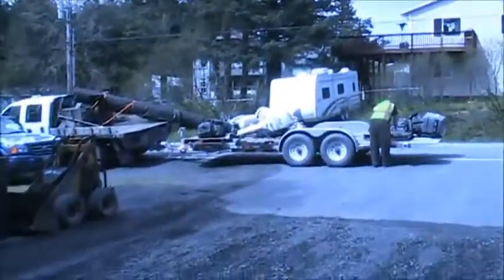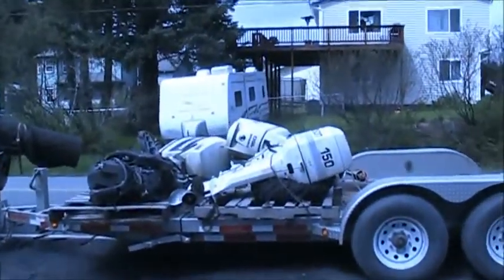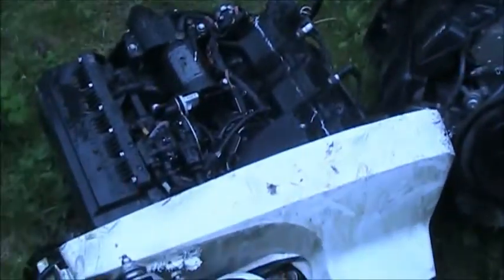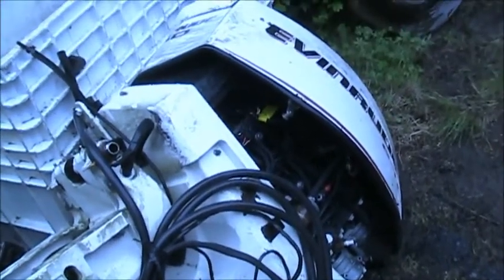JOHNSON 150 HP ( The "Big" Problem )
Common problem with these large older 2 stroke outboards,  I have found the four stroke market,  price of fuel etc. is making them obsolete,  unlike the smaller 2 stroker's which remain in high demand.